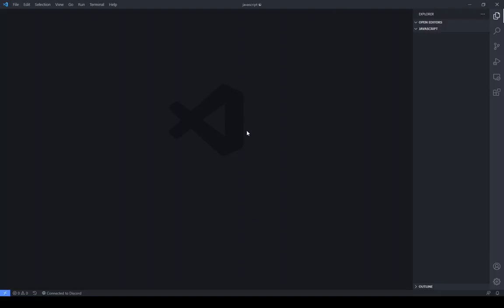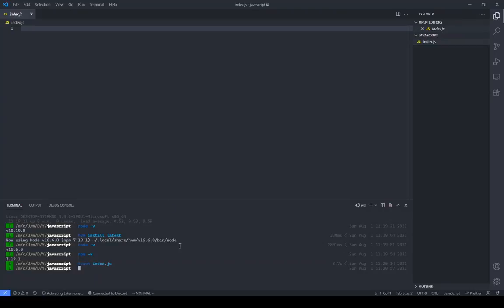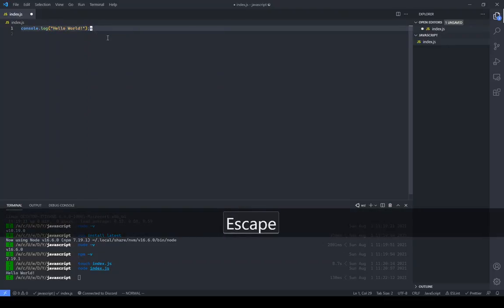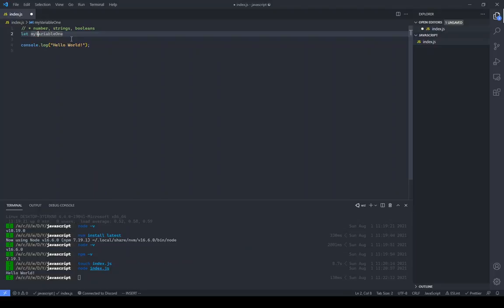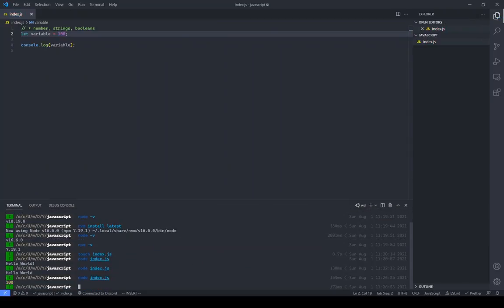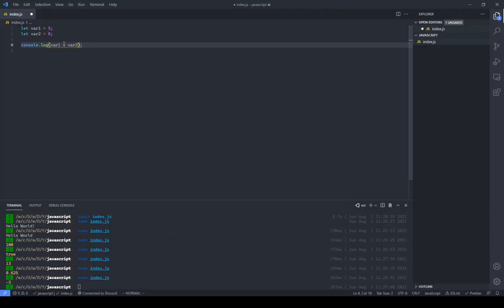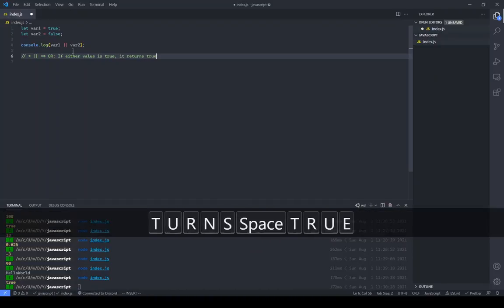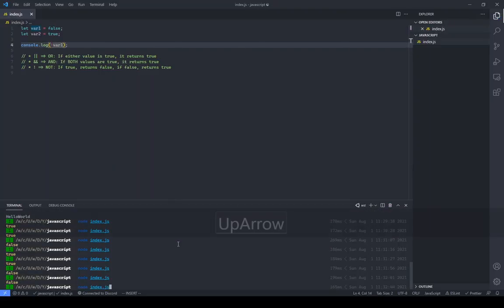JavaScript Tutorial #0: Variables and Data Types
Happy coding!